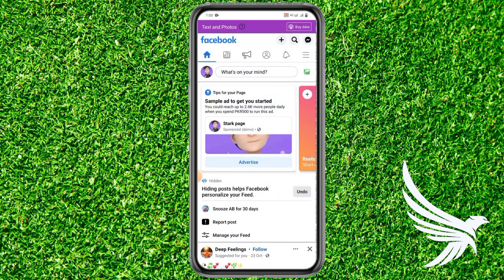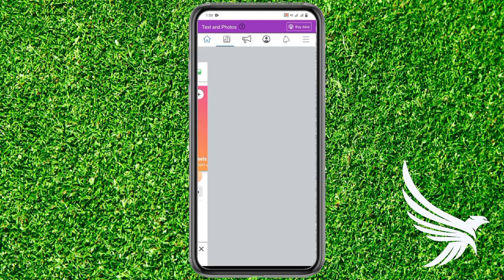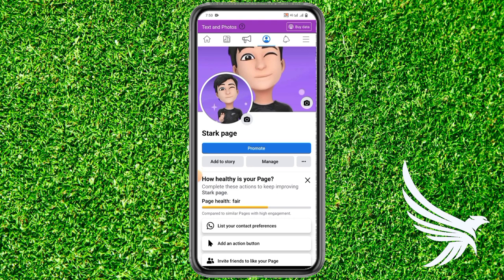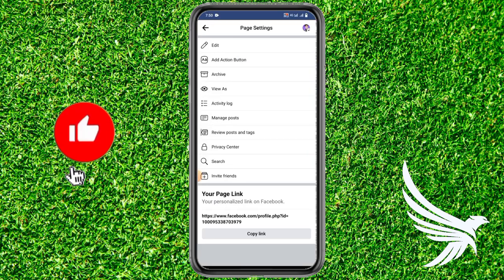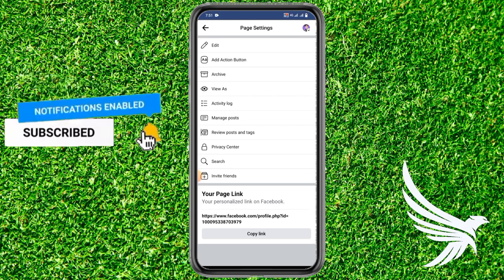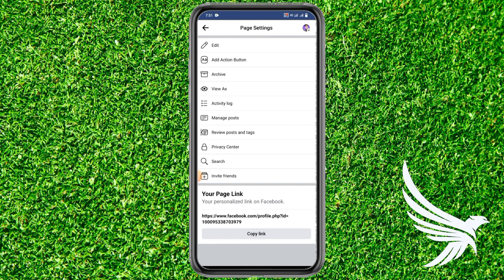How To Copy Facebook Page Link (Step-By-Step) | Stark Nace Guide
Hello Guys ! Do You Want To Copy Facebook Page Link,  So Don't worry You are on the right place because @starknace is Here to help You, In this Video I will teach you how to Copy Facebook Page Link .